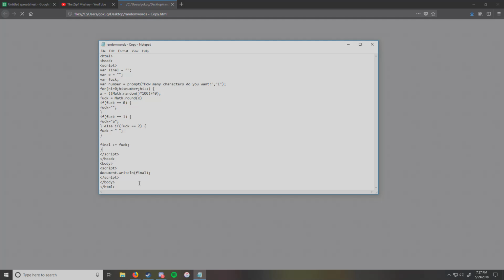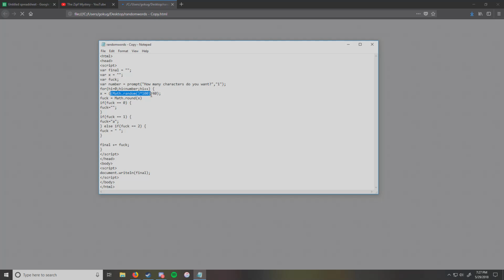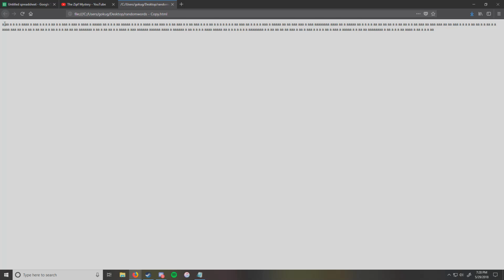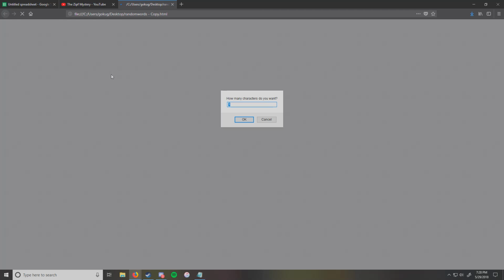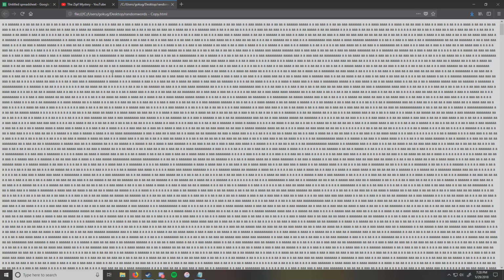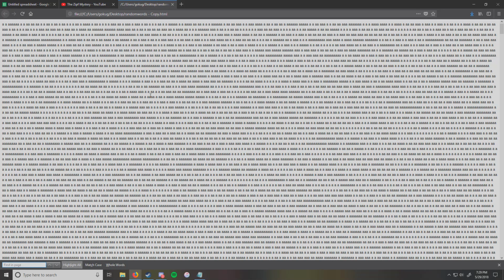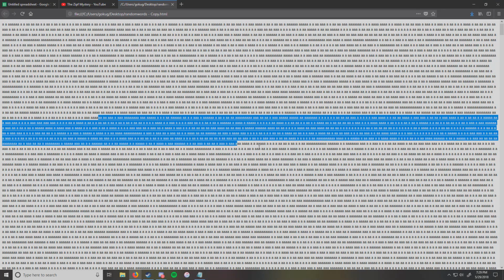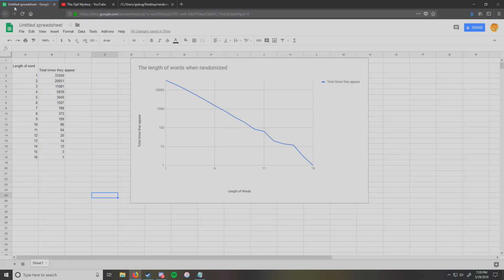Testing a Vsauce video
Sorry for the poor narration, I did this in one take